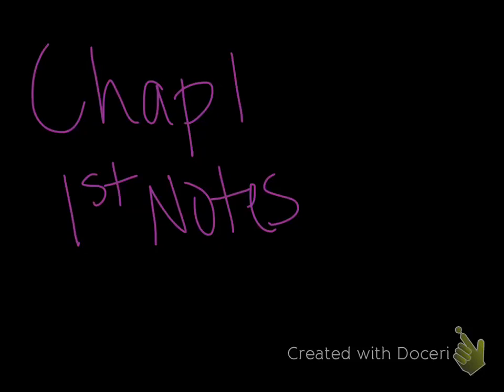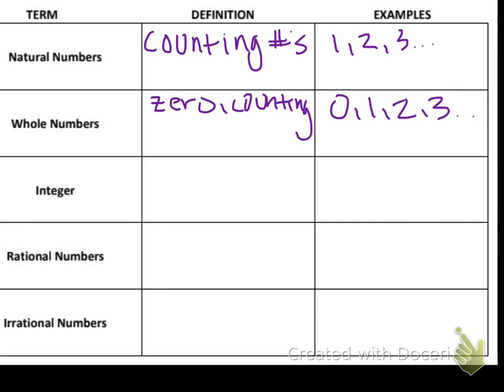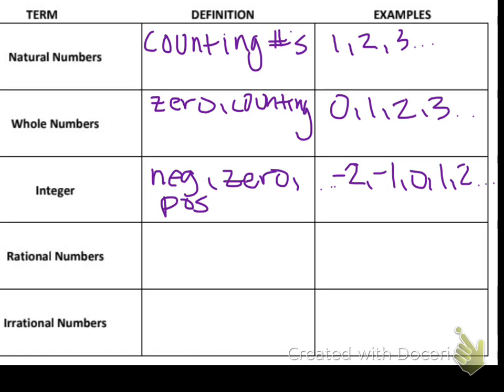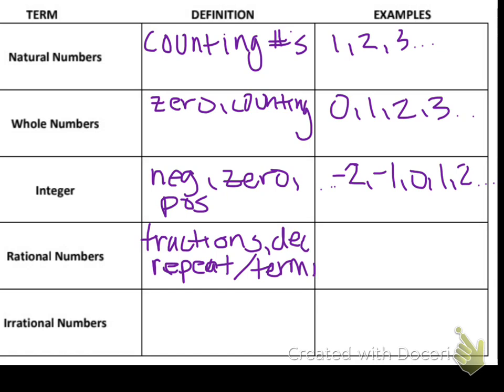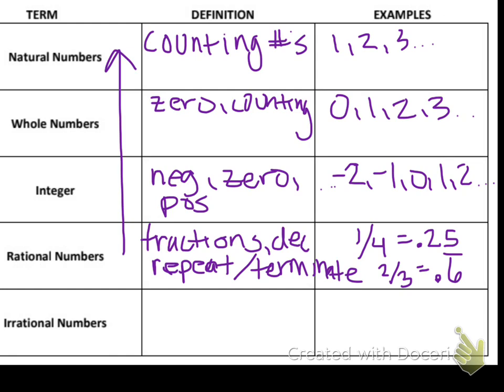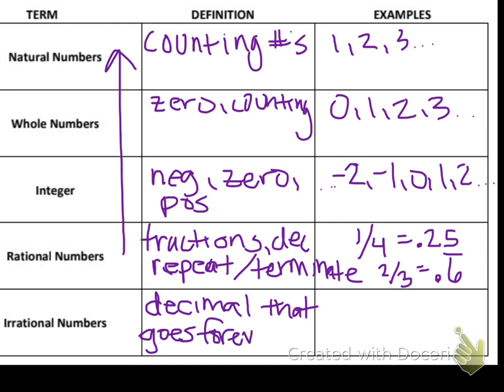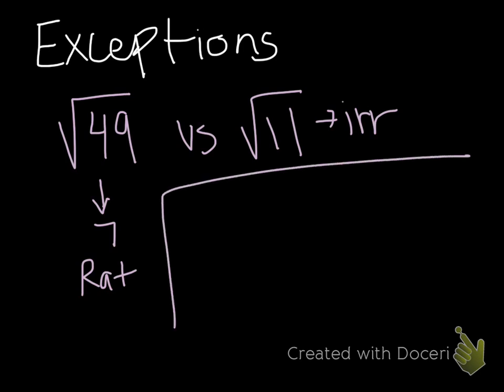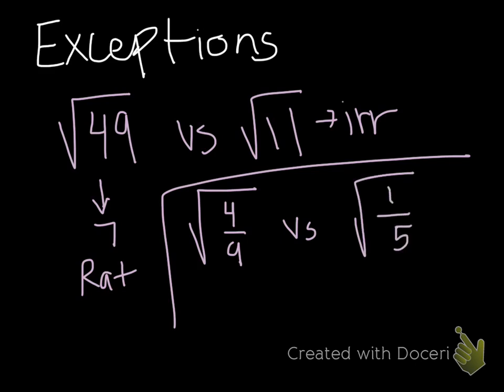Chap 1 1st notes